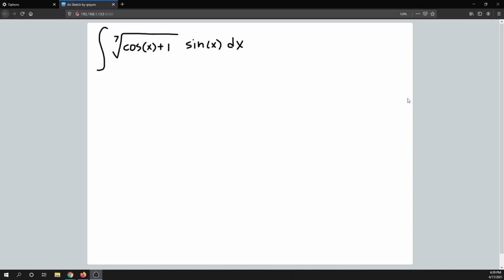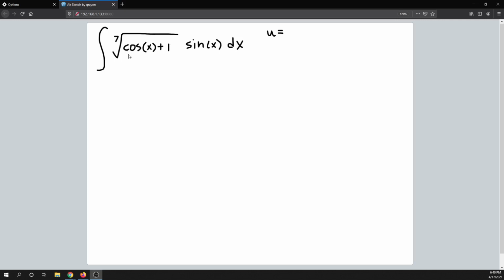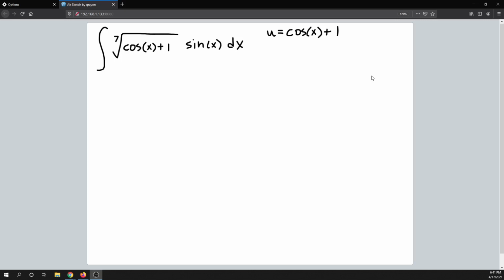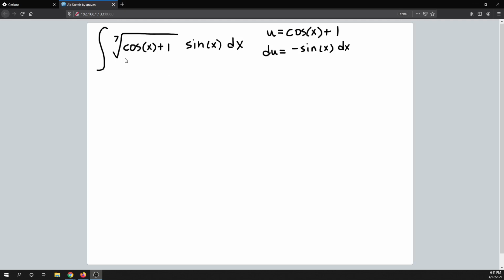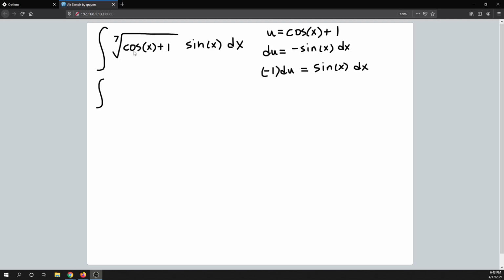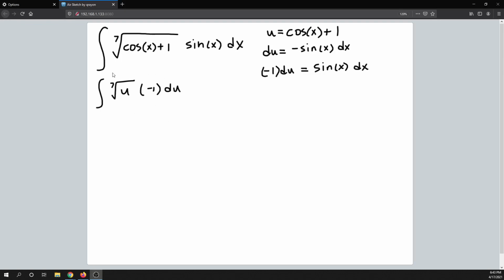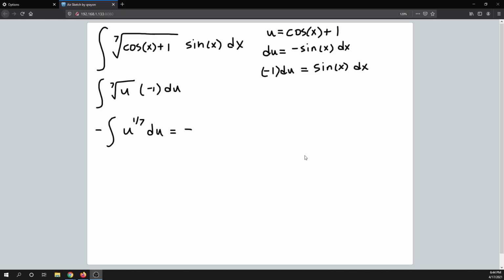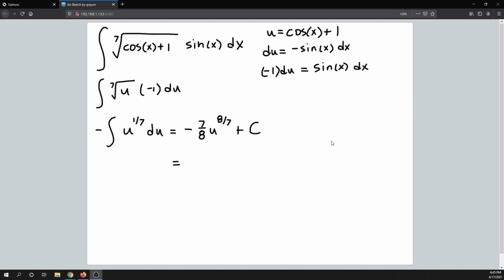Integration by Substitution, Example 3